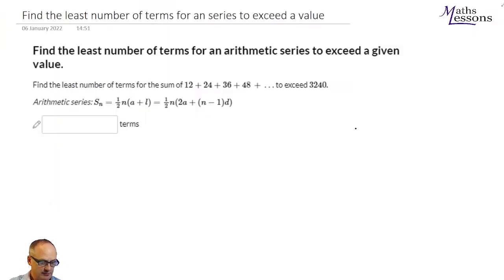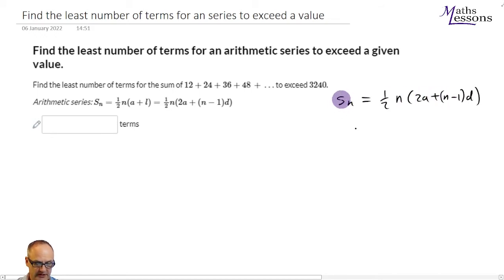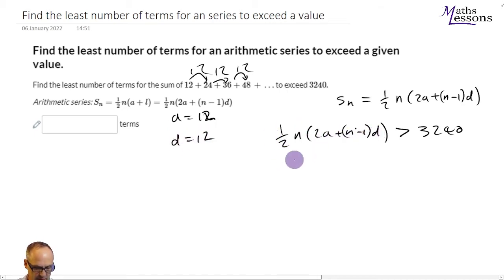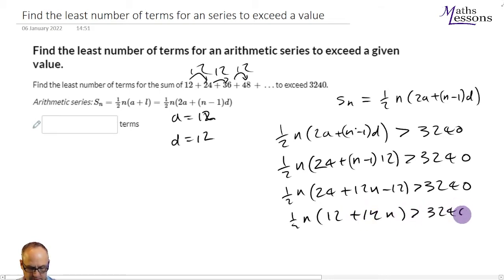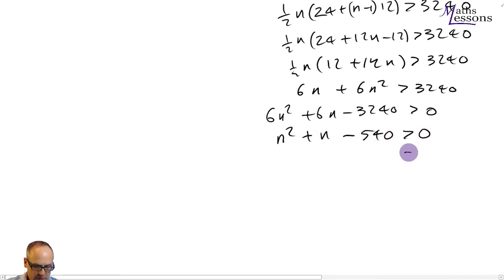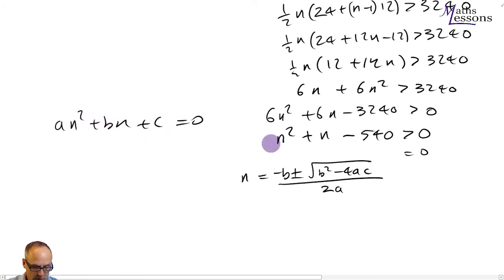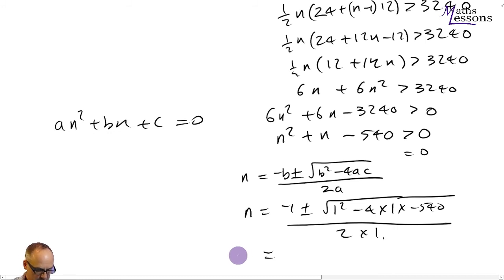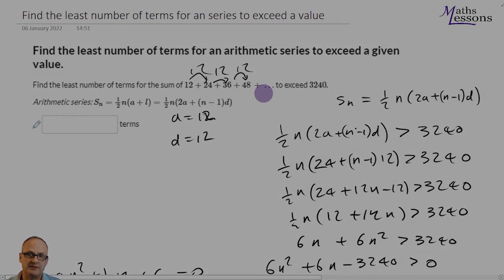The least number of terms for arithmetic series to exceed a given value. GCSE maths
Find the least number of terms for an arithmetic series to exceed a given value. GCSE maths Dr. Frost skill K839